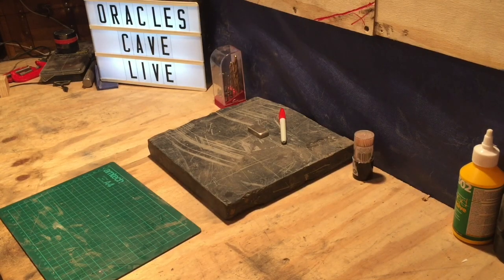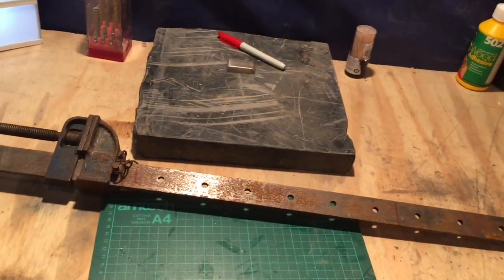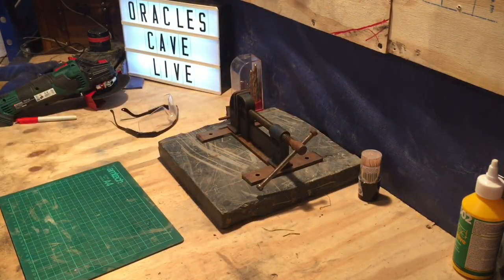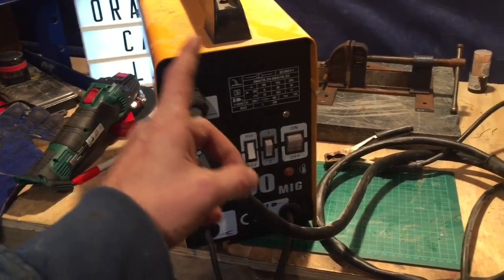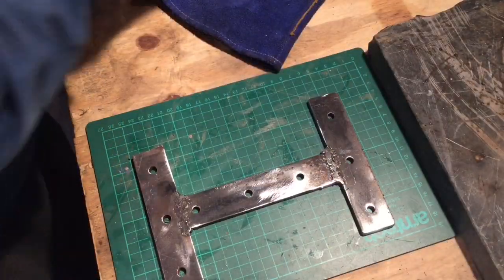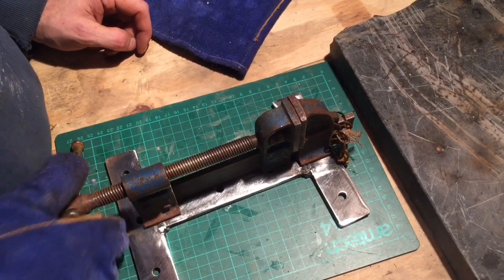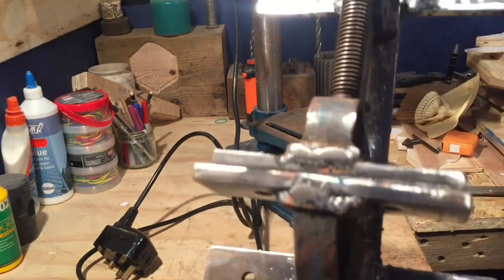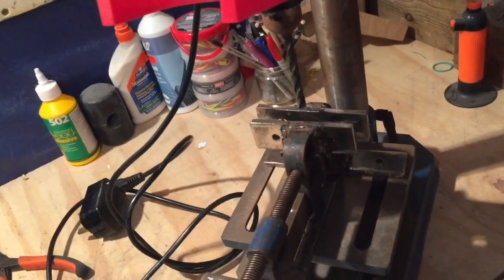HOW TO MAKE A DRILL PRESS VISE CLAMP FROM SCRAP METAL DIY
in this video in showing how I make myself a quick and easy drill  press vice for holding on to small things for better grip

vise  made from an old sash clamp, using mig welder and a grinder.

easy project and will be used a lot around here

and get making stuff